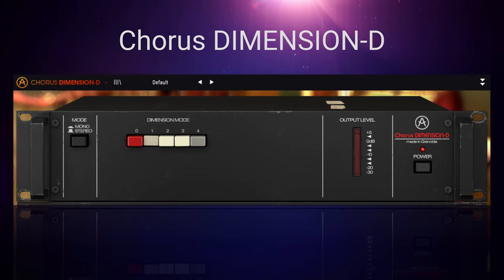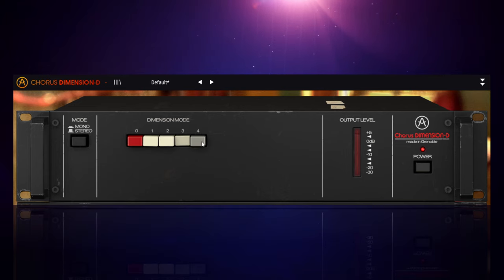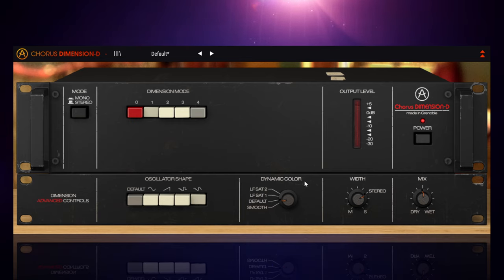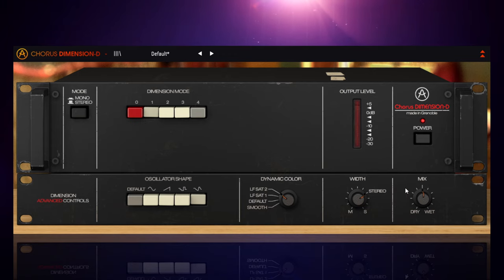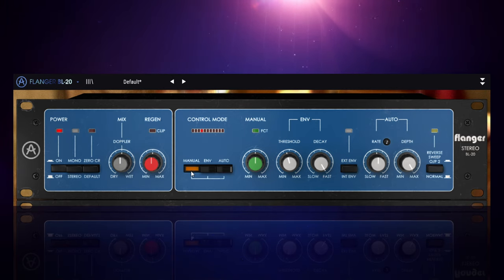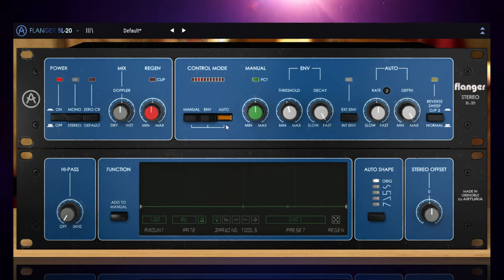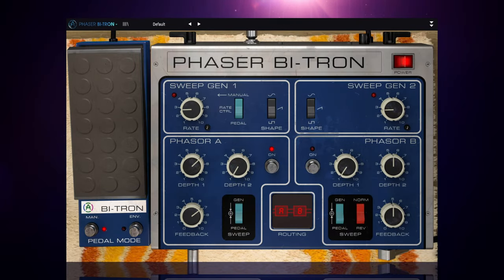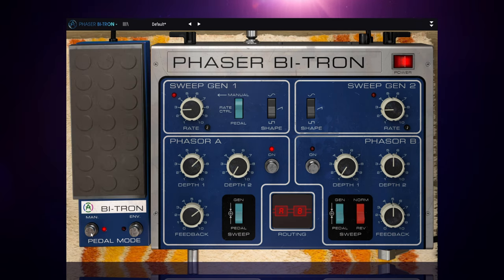Arturia Modulation FX Review!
In this video I take a look at the new modulation FX from Arturia!